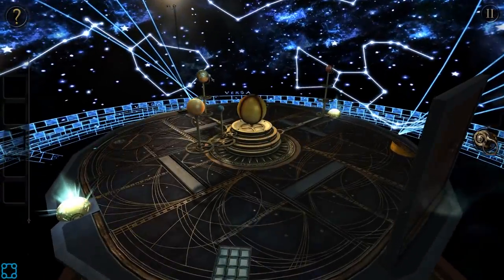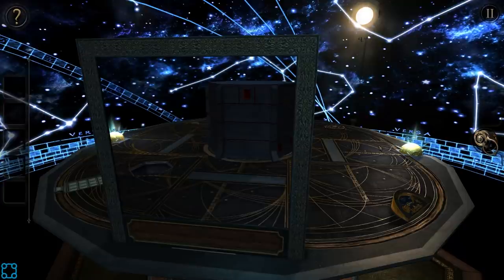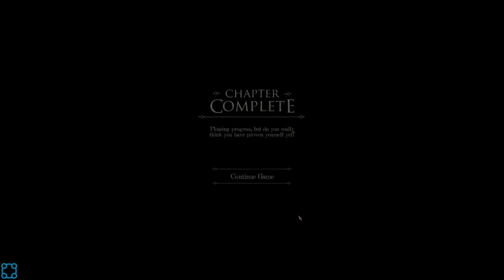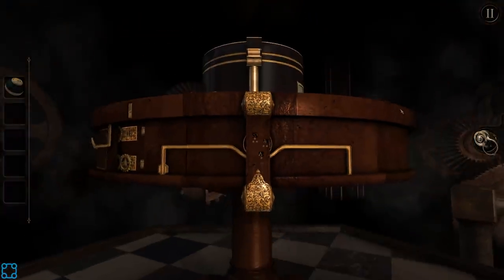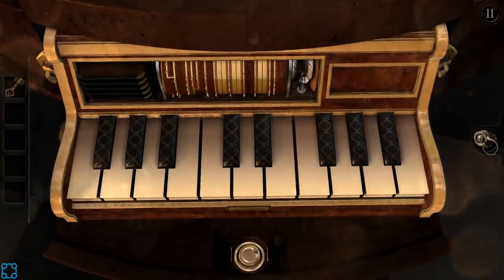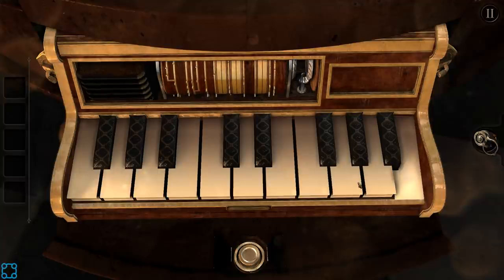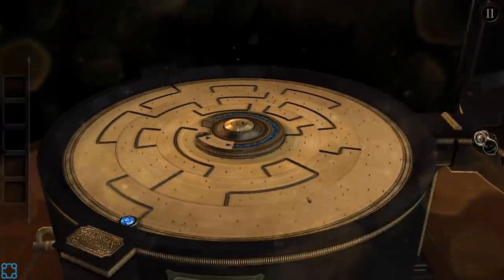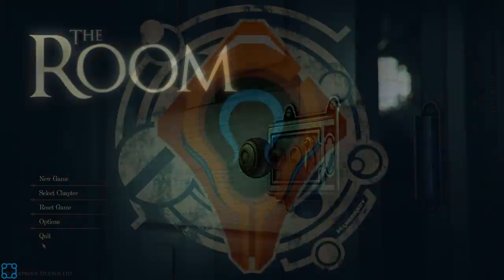What's In The Box? - Let's Play The Room - PC Gameplay Part 3 - Finale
Fall into a world of bizarre contraptions and alchemical machinery with The Room, a BAFTA award-winning 3D puzzler from Fireproof Games. Follow a trail of cryptic letters and solve many unique devices in ever more extraordinary places, on a time-spanning journey where machinery meets myth.